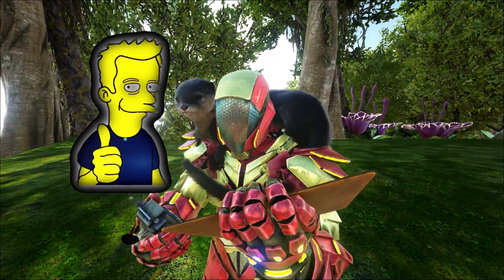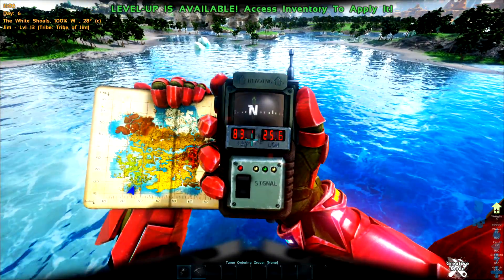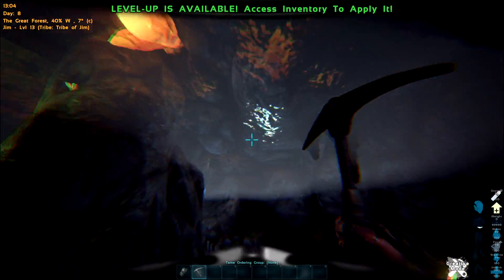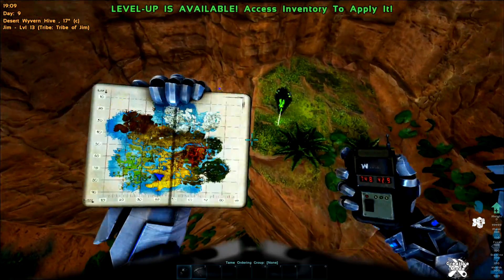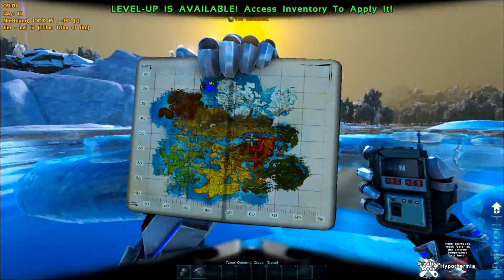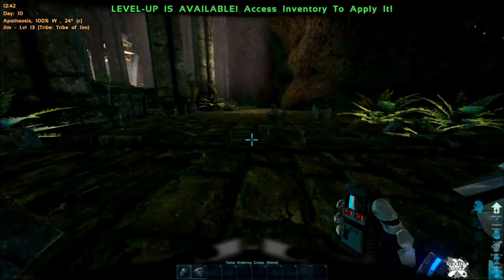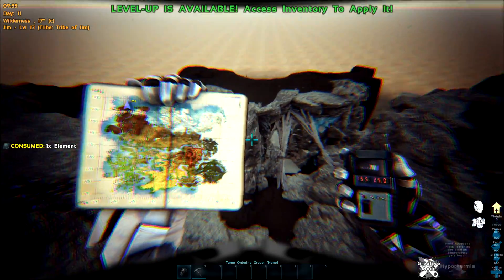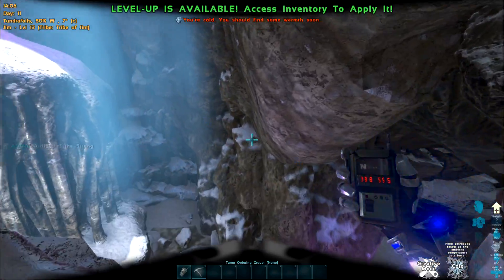All 18 ARTIFACT LOCATIONS ARK Crystal Isle - Every! CHEAT POSITION - ARK:Survival Evolved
ARK Crystal Isle - Every! CHEAT POSITION - All 18 ARTIFACT LOCATIONS  ARK:Survival Evolved

Every single Artifact, ALL 18 and Every setplayerpos CHEAT.
If you’ve been following the mod community, you’re probably familiar with Crystal Isles. Its supernatural beauty won the hearts of the ARK community since its debut as a mod in 2016. For four years it has grown to over 240K subscriptions and has called for many requests for the community to make it an official map.

We’ve decided to give it a new coat of polish to bring out its true shine. The newly updated Crystal Isles launches with a 150 sq km map with a wide variety of awe-inspiring biomes teeming with life. Whether you think you know Crystal Isles or plan to explore this map for the first time, be prepared for new breathtaking discoveries.
So much metal in one place, can we get it all?